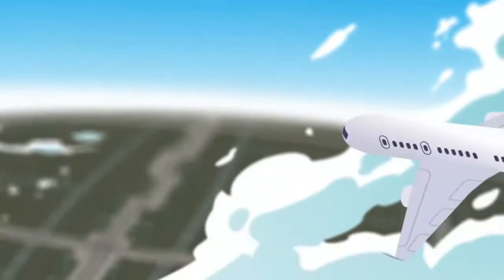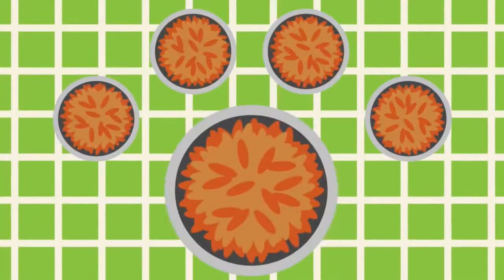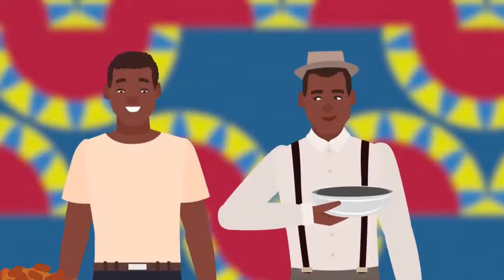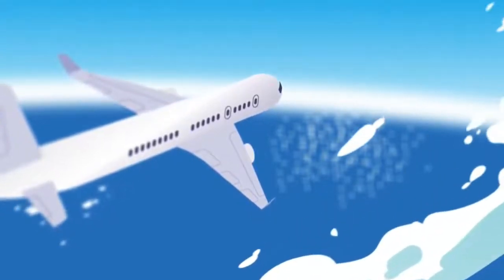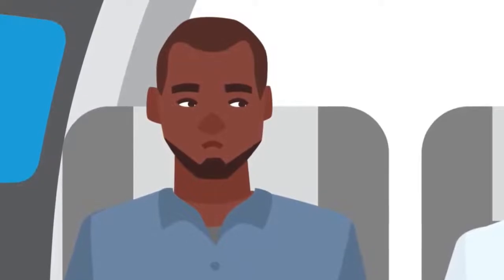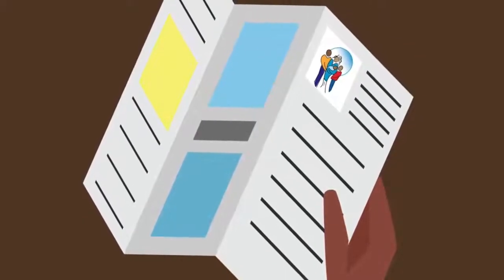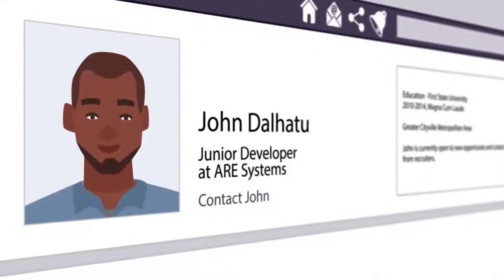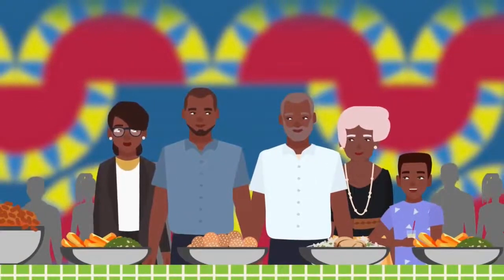Immigration Form filling tips.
Africas #1 TV station from the grass root